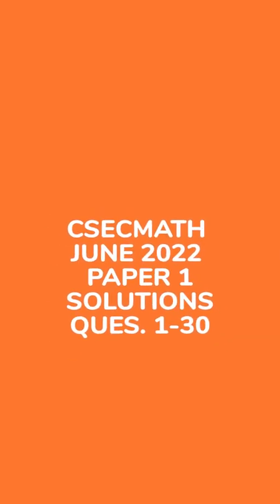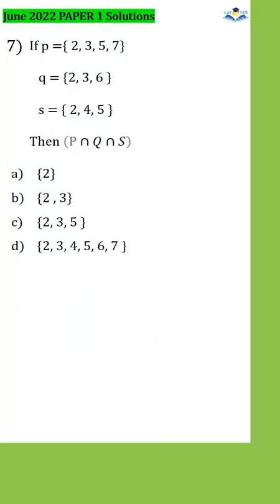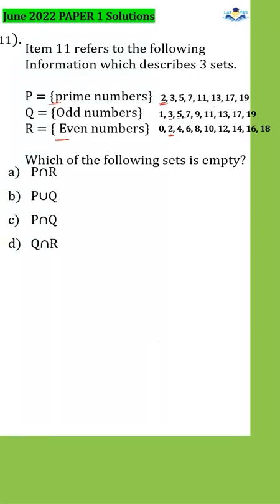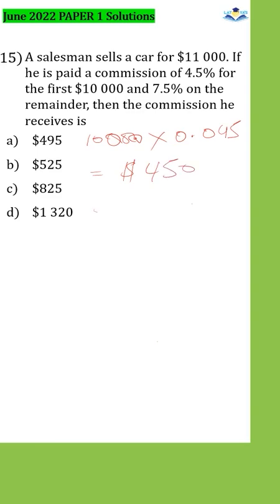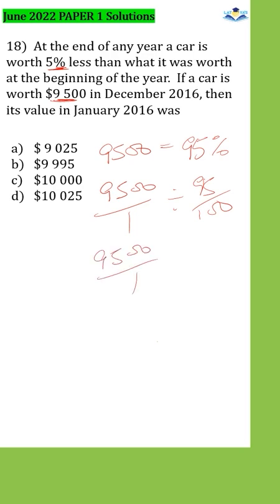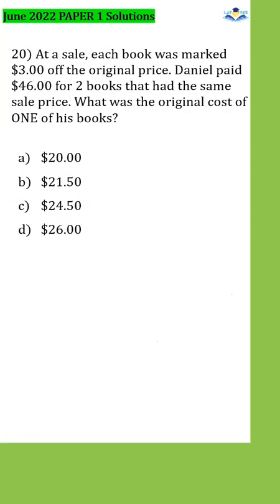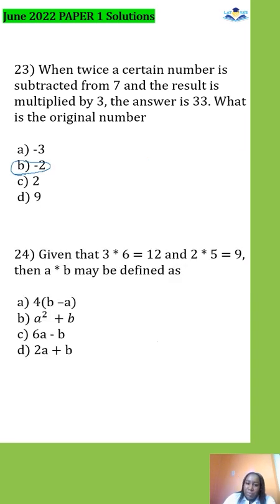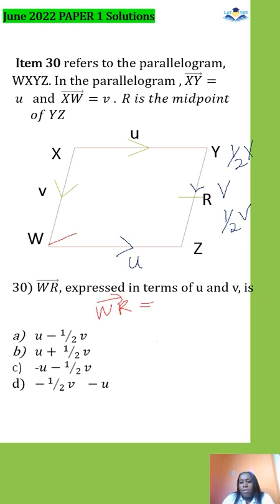CSECMATH June 2022 PAPER 1 Solutions | PART 1 | Miss Latoya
Unlock the solutions to the upcoming CSECMATH Paper 1 with Miss Latoya! Whether you are a student or tutor preparing for the paper, this video provides answers to the multiple-choice and extended-response questions. Learn not only the correct answers to the questions but also strategies to gain an edge in your preparation. I have years of experience teaching mathematics and will provide insights on working through problems you could not solve. Don’t be stuck, watch this video and get the solutions you need to succeed!

Do you have what it takes to ace the CSECMATH June 2023 Paper 1? Watch this video to find out and take your math skills to the next level!